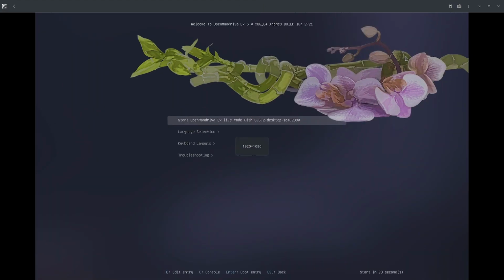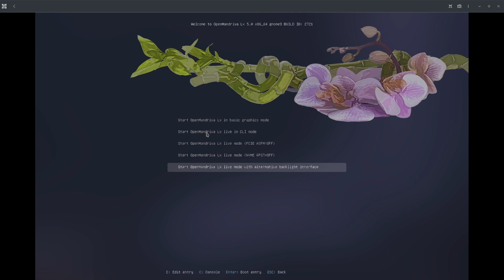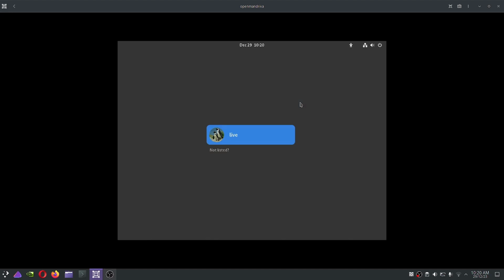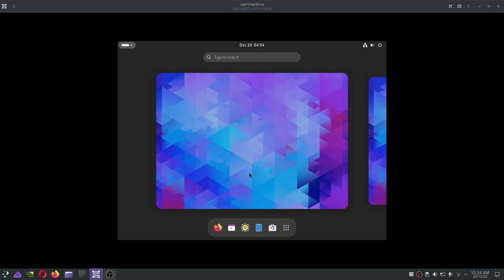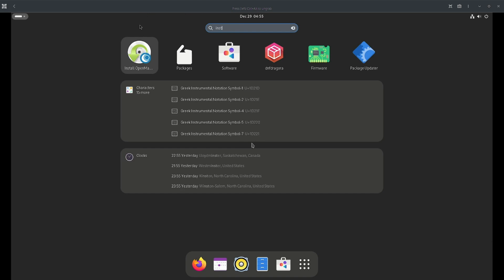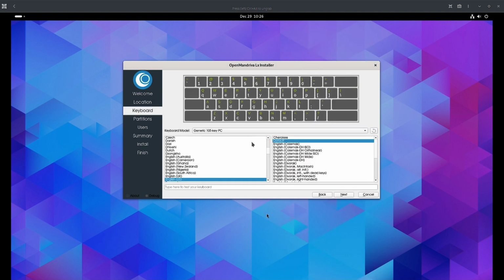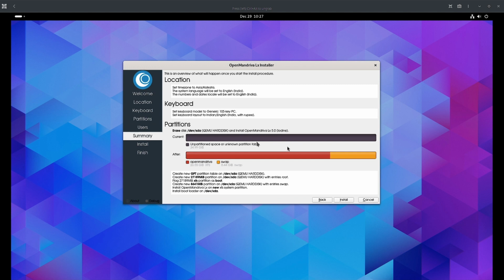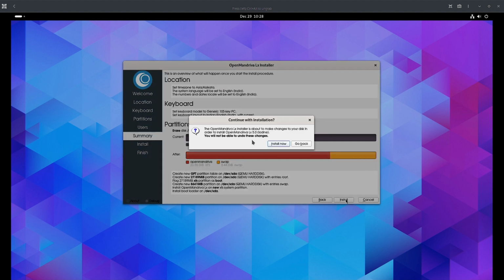Install Openmandriva Lx 5.0 Gnome Desktop with MBR Partitions+Swap to Hibernate+XFS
1) IT infrastructure consultancy and turn key project execution for SME's.
2) Install and maintain best suitable linux distributions for your corporate computer systems.
3) IT infrastructure maintenance and operations for SME's.
4) ERP Training.
5) IT training for freshers and trainees.

1) Personal tuitions for BCA, Computer Engineering and Technology students.
2) Install best suitable linux distributions for your personal computer systems.
3) IT consultancy for your personal and home needs.
4) Design and execution of networking and security for your home.